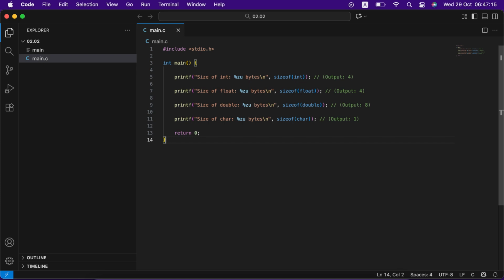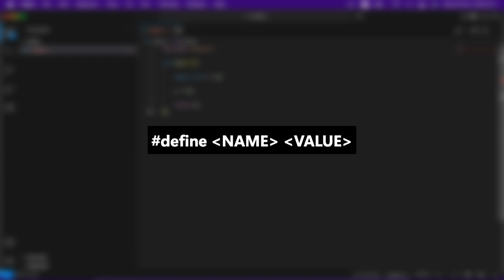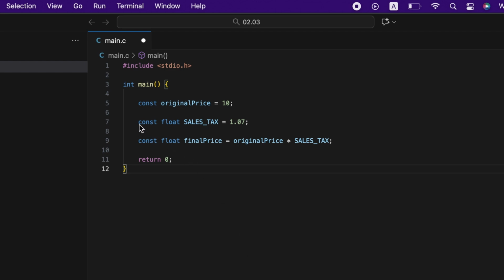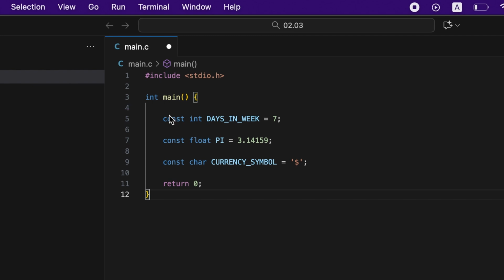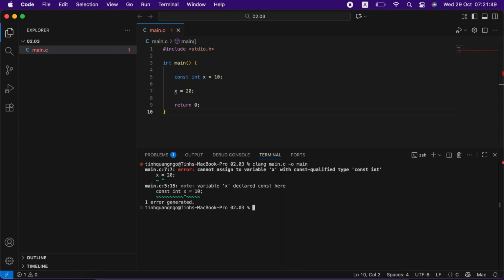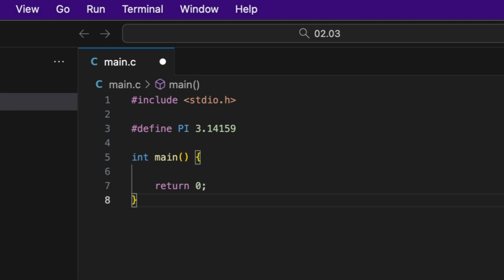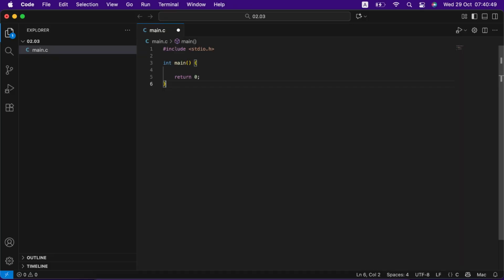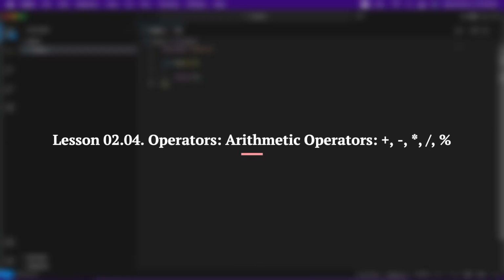Constants: Using the const keyword and define - L3 - S2 - C Programming for Beginners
In our last lesson, we learned how to create variables using int, float, and char. Variables are powerful because their values can change. But what if you have a crucial value that you never want to change, like PI (3.14159)? If you accidentally modify that value 500 lines later, your entire program's calculations will be wrong.

In programming, we have a special way to protect these important, read-only values: Constants.

Welcome to Lesson 02.03 of the "C Programming for Beginners" Course!

This lesson belongs to Section 02: Fundamental Concepts